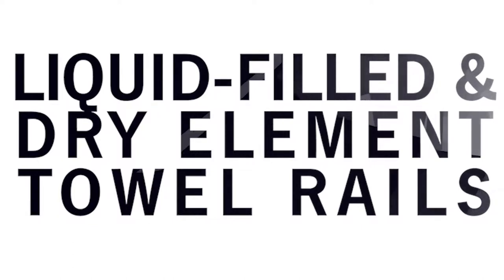Difference between liquid-filled and dry element heated towel rails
This Thermorail video by Thermogroup covers the five key differences between Liquid-filled and dry electric element heated towel rails.